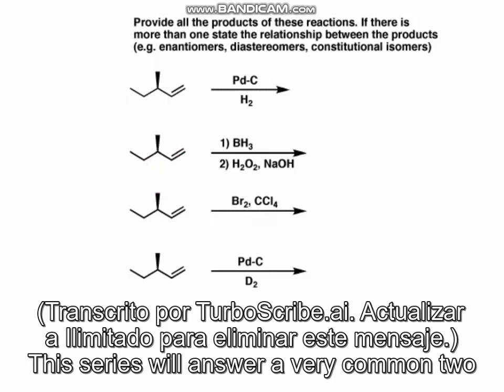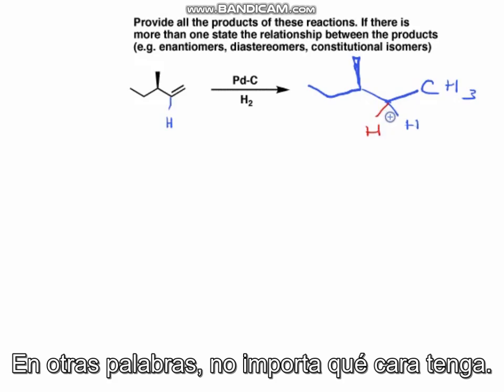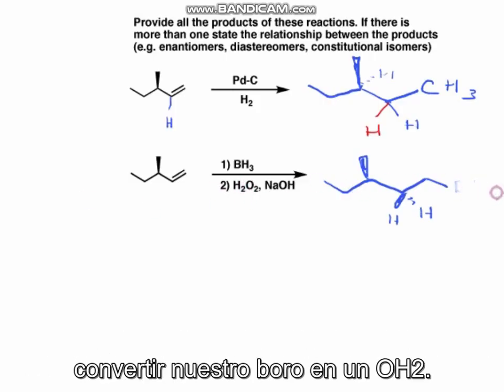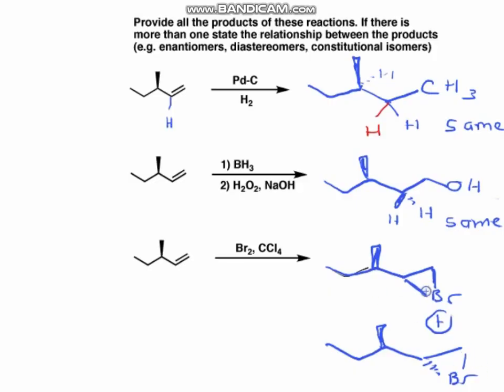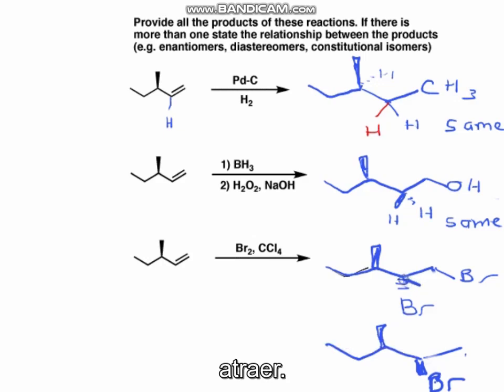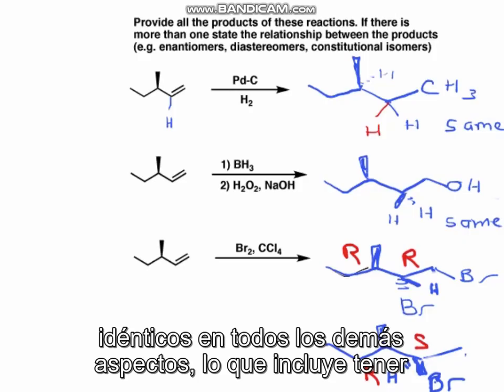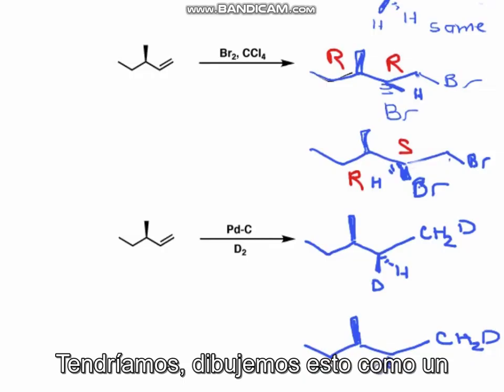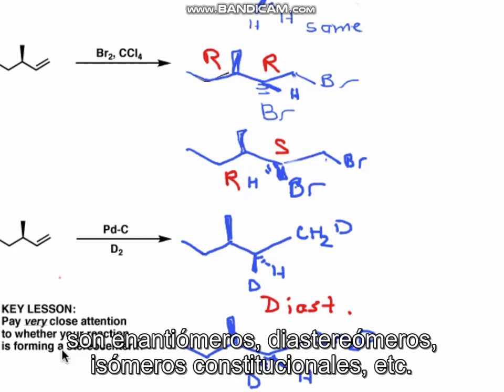Quimica Organica 2 Semana 3 Ejercicio 3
Estereocentro